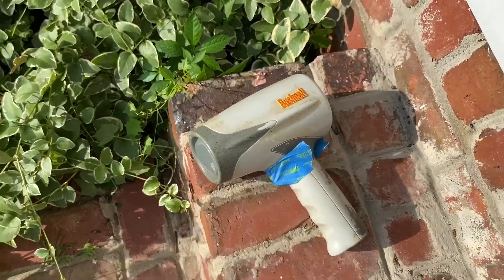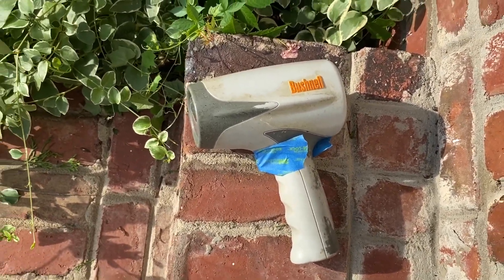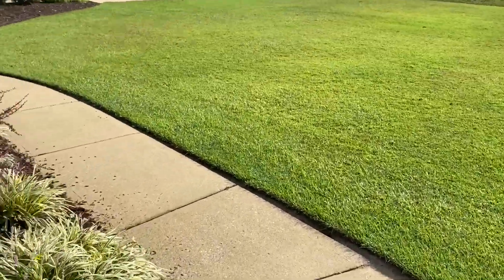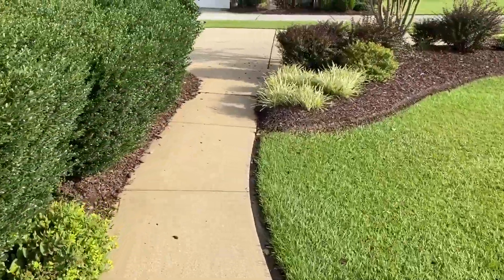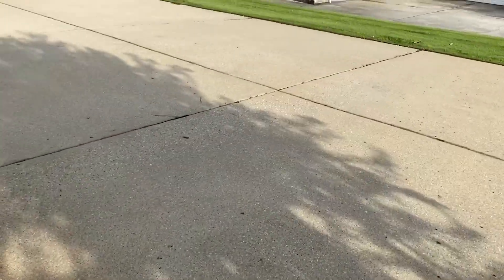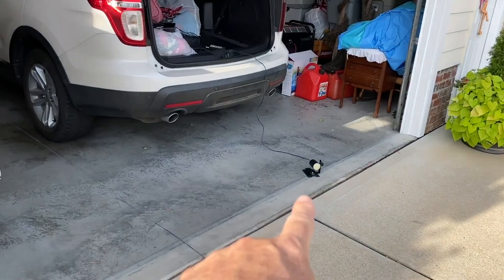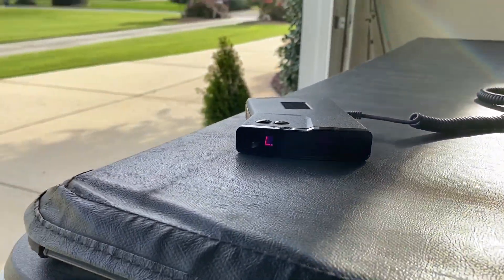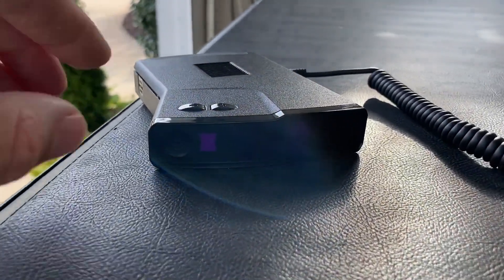Valentine 1 G2 Firmware 4.1019 Fixes K Punch Through Issue